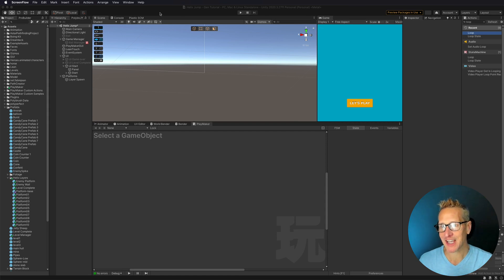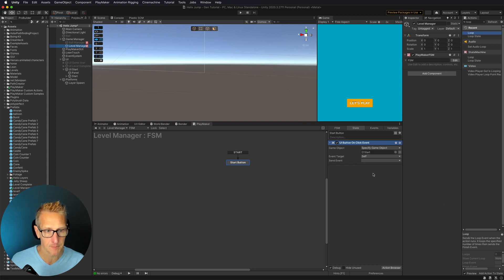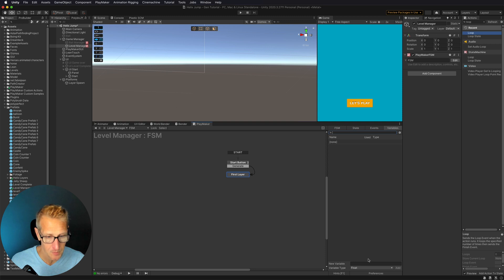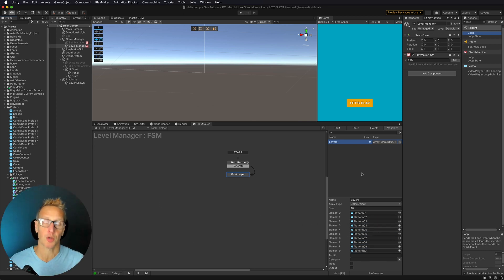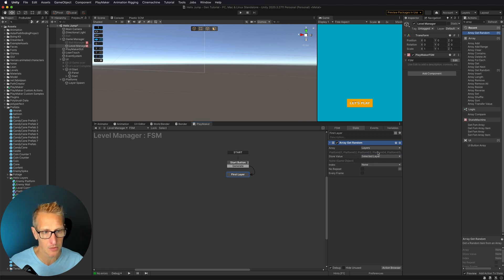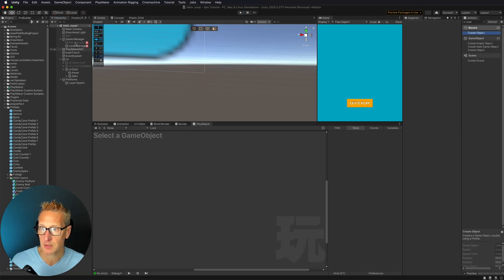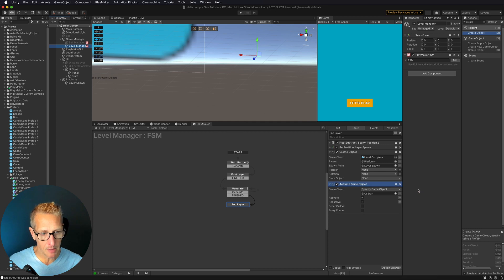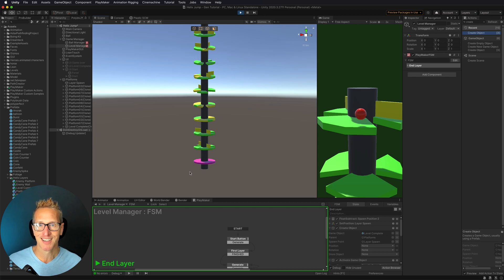Unity 3D Playmaker Creating Helix Jump - Level Generation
In this mini Unity 3D Playmaker tutorial series, we will be taking a look at creating Helix Jump.  In this fifth tutorial of the series, I will show the steps to setting up level generation.  This one has a lot of steps but can be used in so many ways!

Chapters:
00:00 Introduction and items setup
01:44 Level Manager FSM
02:08 Setting up Start Button
02:38 Setting up the first platform layer
03:12 Setting up an Array variable type of Game Object
04:26 Setting up an Array variable type of Float for Rotation
05:46 Selecting a random platform layer with Array Get Random
06:22 Spawn game object using Create Object action
07:44 New layer
08:00 Setting up Float Subtract for Spawner Position
08:35 Using Set Position action to change Spawner Position
08:56 Using Array Get Random grab a random rotation direction
09:19 Reusing Layer 1 actions
09:46 Setting a Random Rotation to the created platform
10:39 Loop State to create many platform layers
11:48 Setting up a new state to set up end platform layer
12:54 Activate Game Object - Ball, Ball Manager, and Start UI
13:54 Testing our work and conclusion